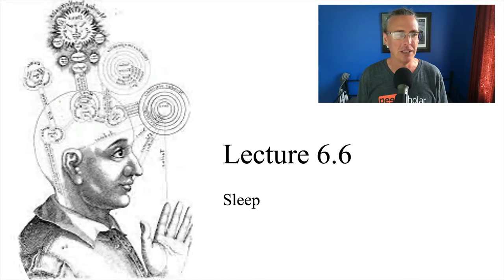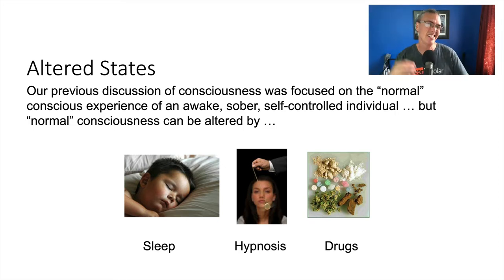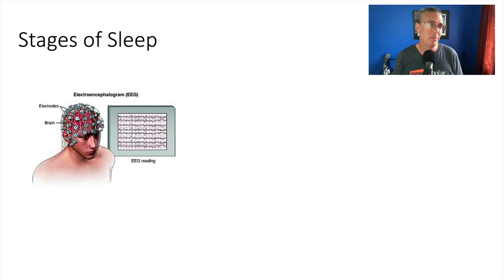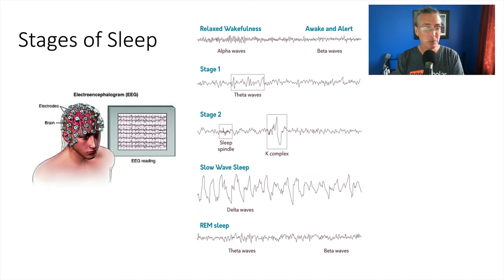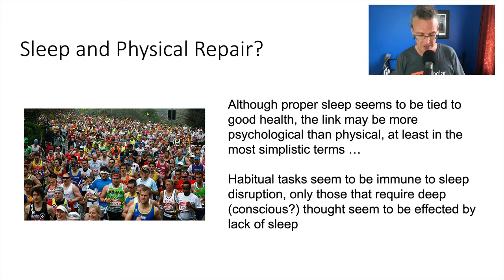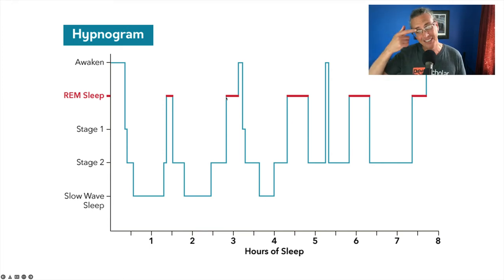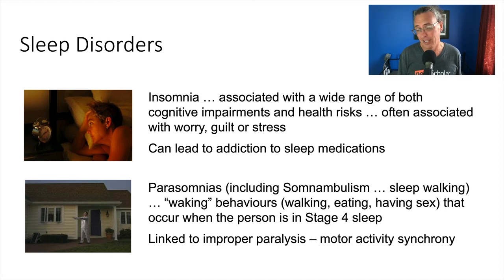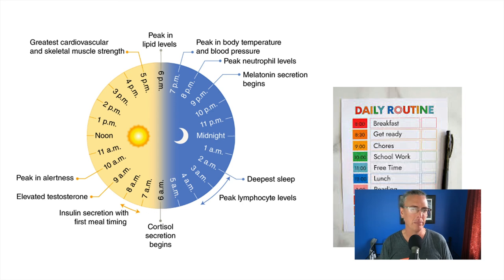Lecture 6.6 - Sleep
Why do we spend 1/3rd of our lives asleep and completely defenseless?